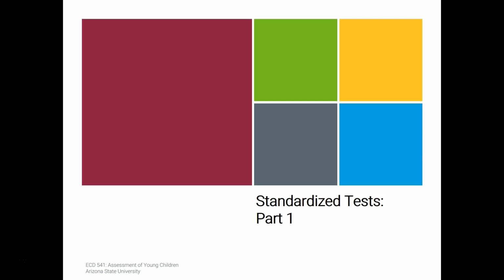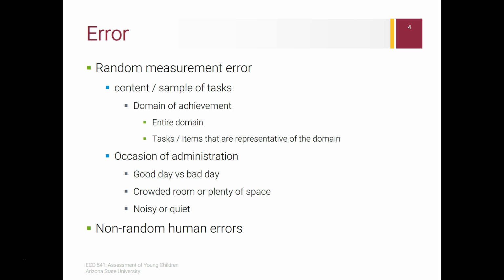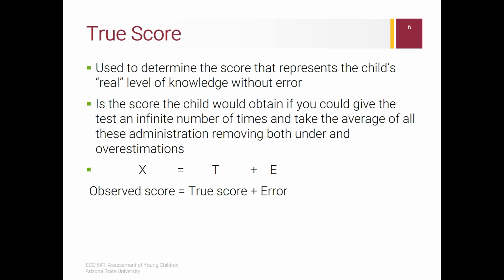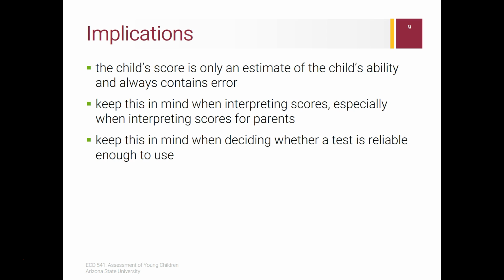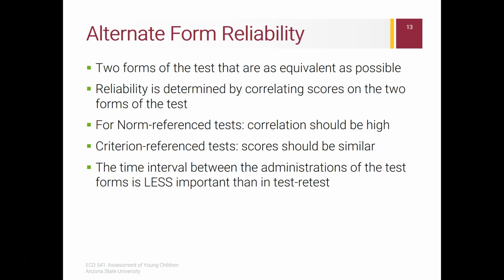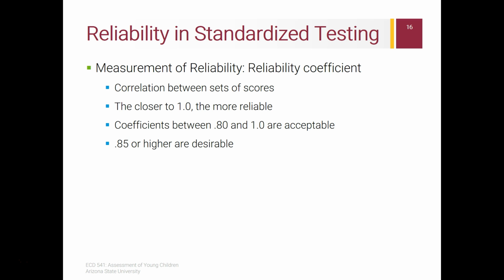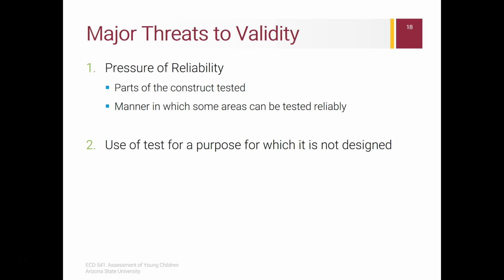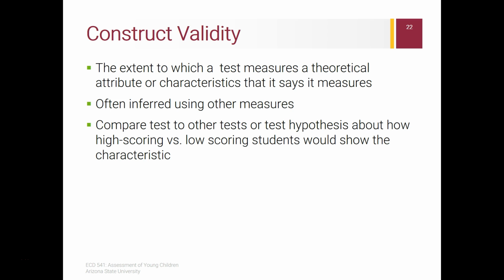ECD 541: Lesson 7 - Standardized Tests Part 1